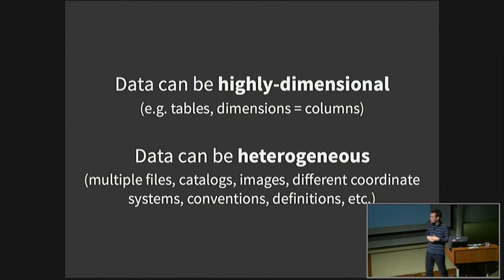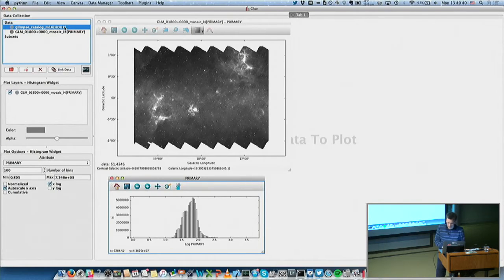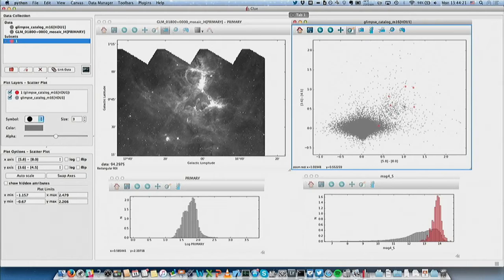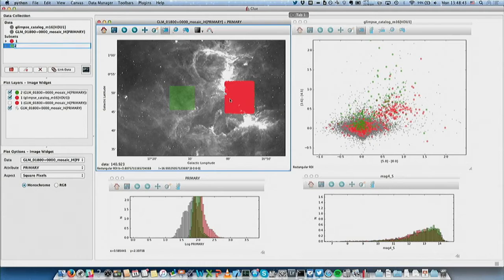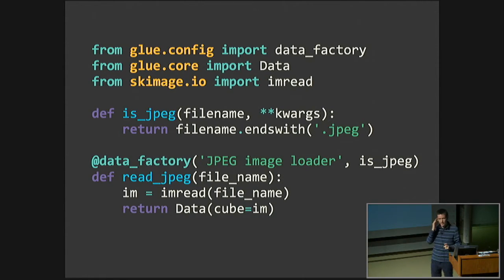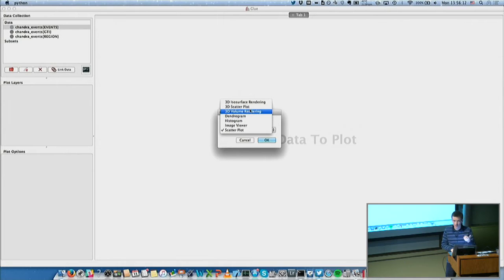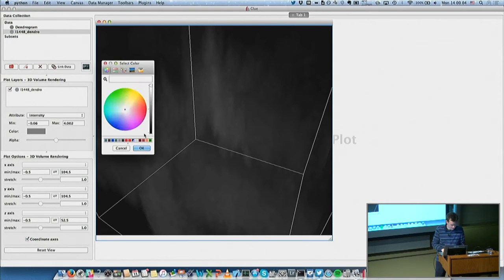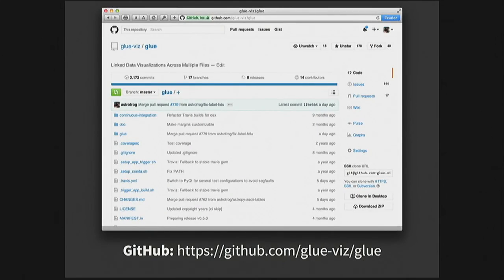Glue (Linked - View Visualization in Python)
Tom Robitaille